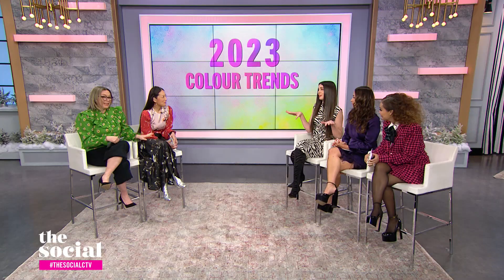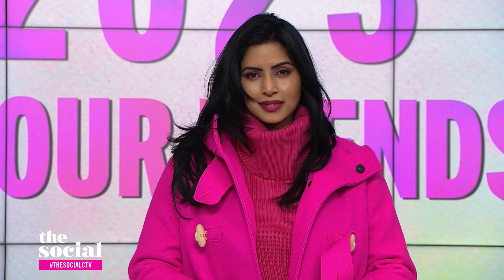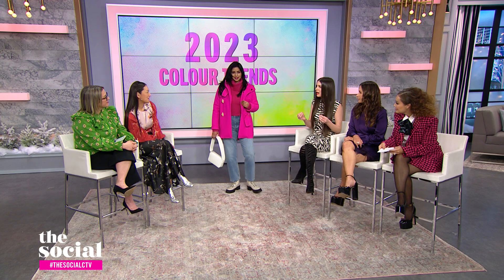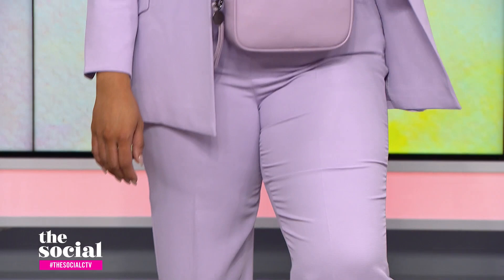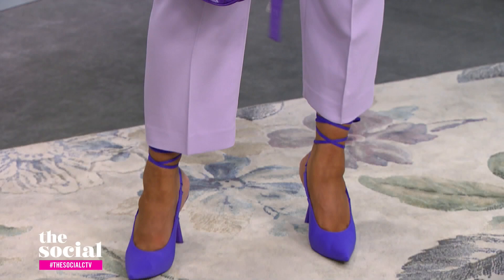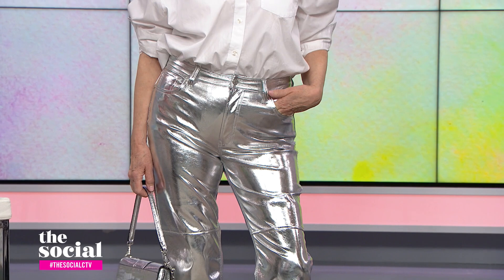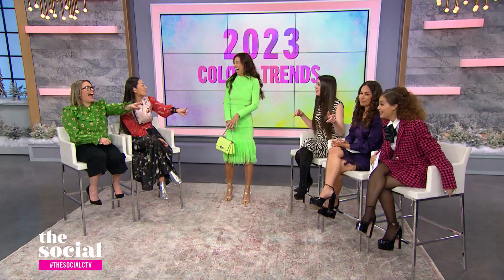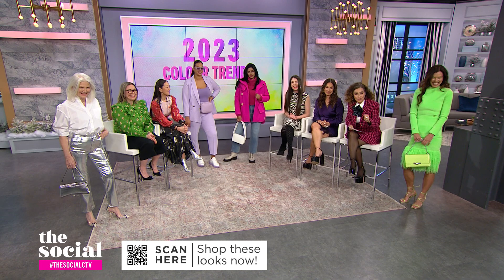2023 Colour Trends | The Social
Erica Wark is back to help us brighten up our wardrobe for the season ahead.